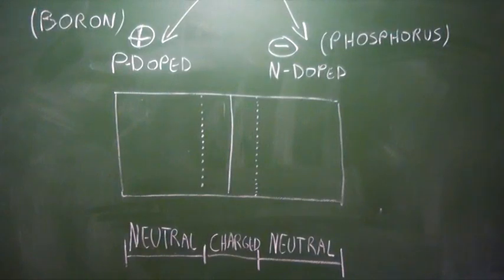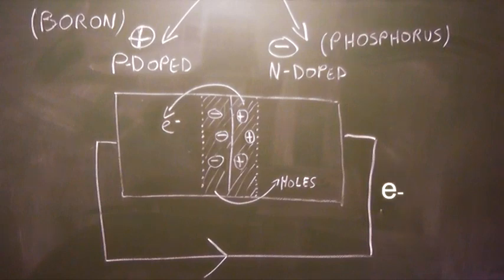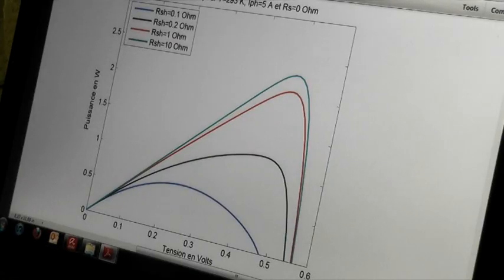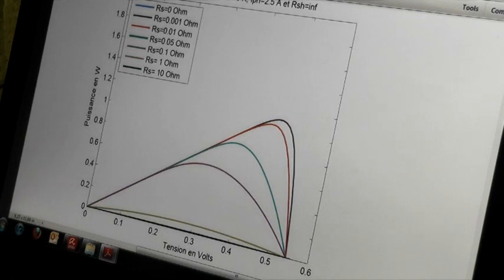Projet_P3: The photovoltaic Effect (short version)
Vidéo réalisée dans le cadre du Projet P3 2012 par le groupe 1246.
(version courte)

Musiques: -"Before the lobotomy" -Green Day
"Won't Get fooled again"-The Who